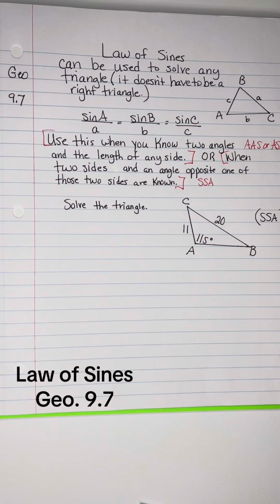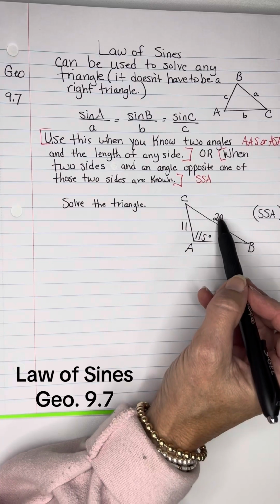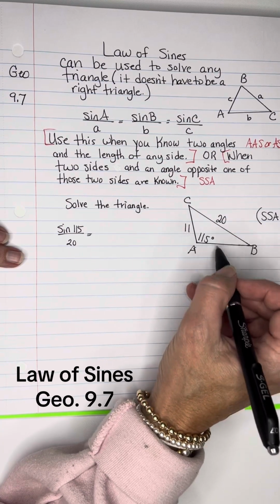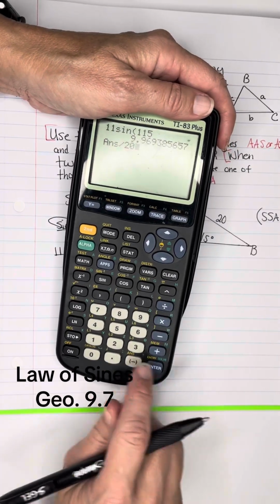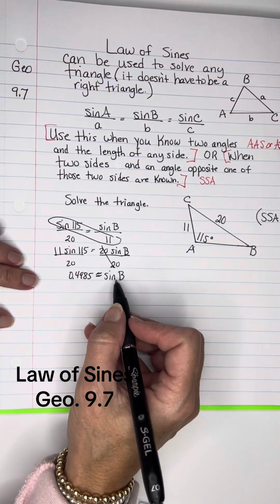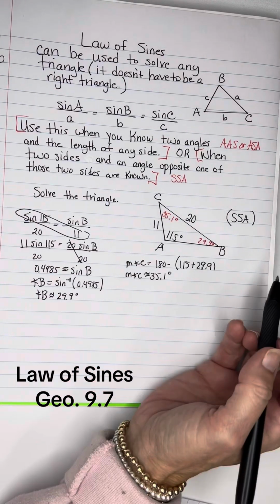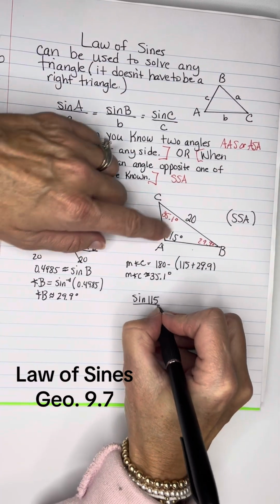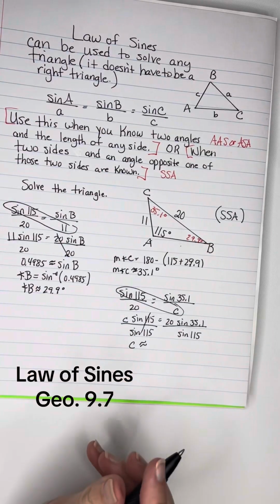Geo. 9.7 Law of Sines